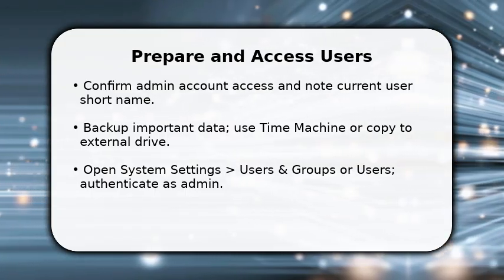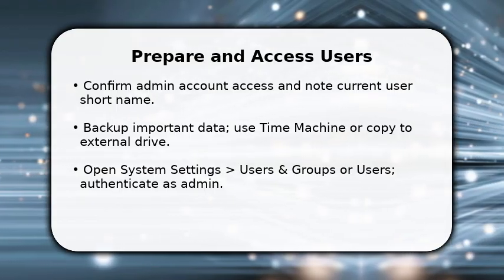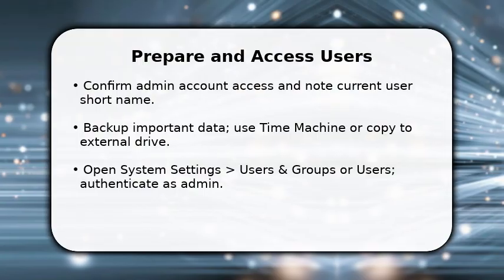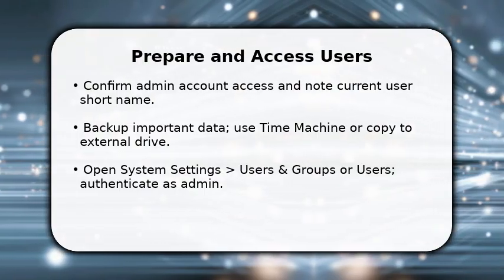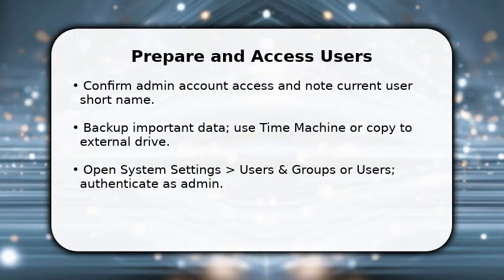How to Remove Macos Password - Step by Step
How to Remove Macos Password - Step by Step | 🔒 Surfshark VPN Deal — Stay private and secure. $1.99/mo + 3 Months Free ▸

Learn the secure method to remove your MacOS password through official guidelines. This video provides a step-bythy process, ensuring you understand each stage of unlocking and resetting without compromising security.

remove macos password, unlock Apple Silicon M1, reset system password on Catalina, macOS login keychain recovery, password removal guide for Mac